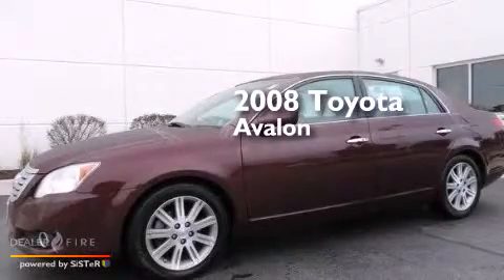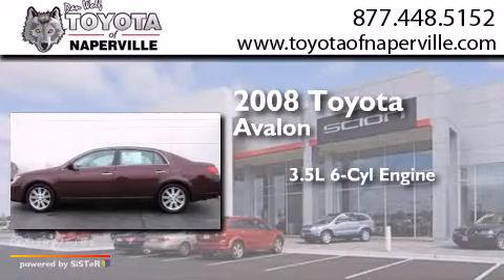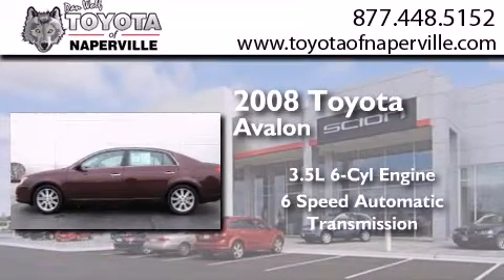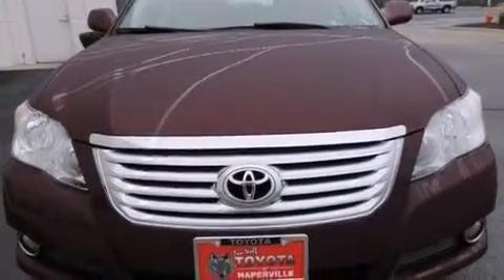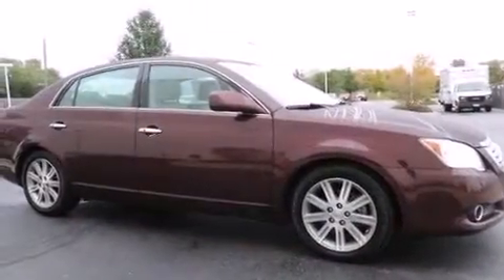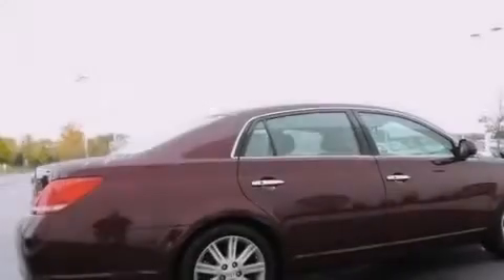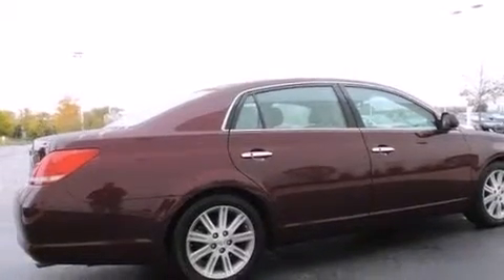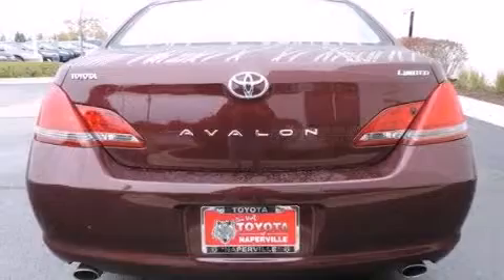Used 2008 Toyota Avalon Napervillle IL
We have been honored to serve the Napervillle IL area , we promise that your experience at our dealership will exceed your expectations ! Year : 2008 Make : Toyota Model : Avalon Engine : 3.5l v6 smpi dohc Trans . Napervillle , IL 60540